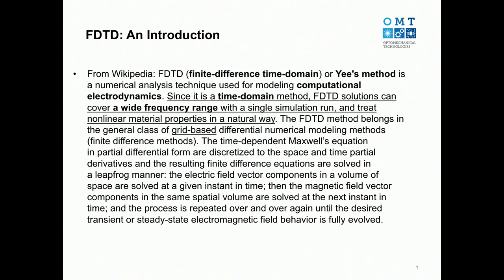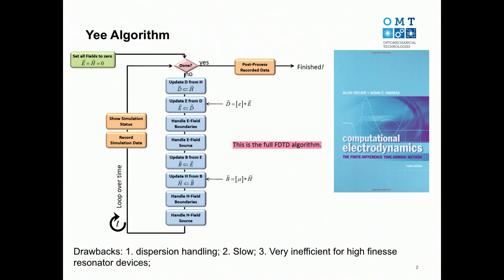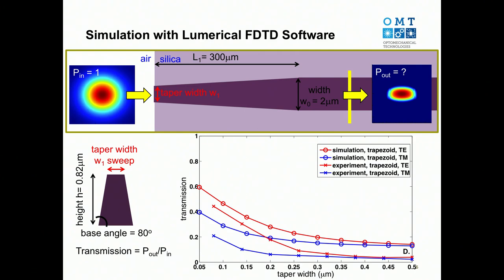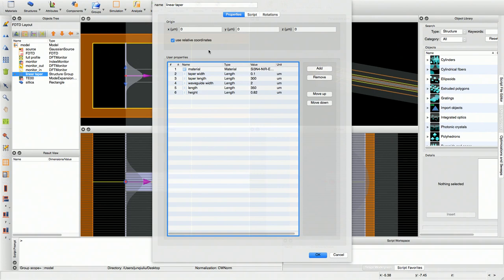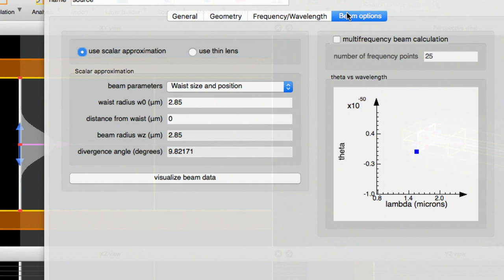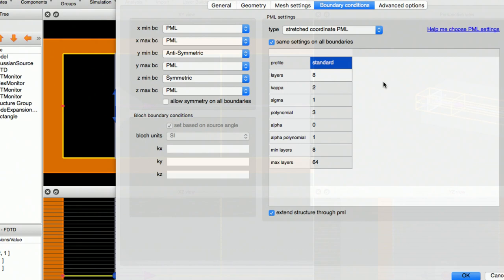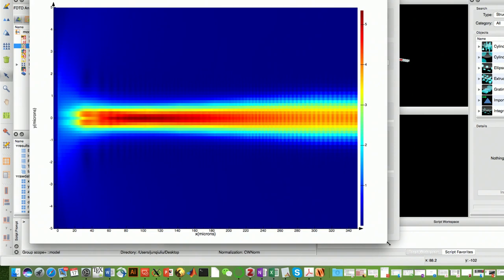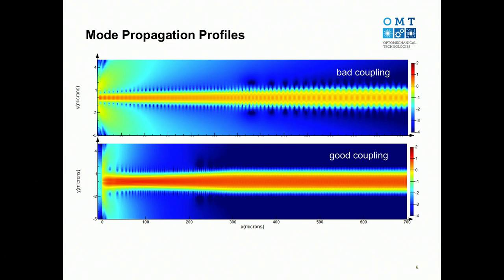Lumerical simulation tutorial: Coupling Efficiency to a Waveguide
Lumerical simulation tutorial for coupling efficiency of a waveguide.